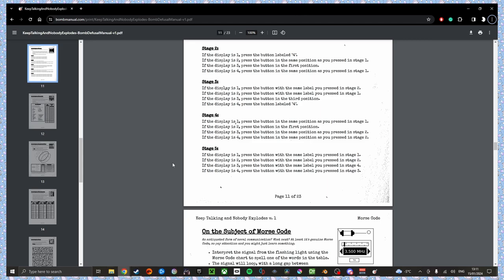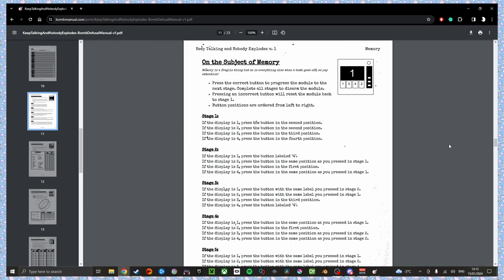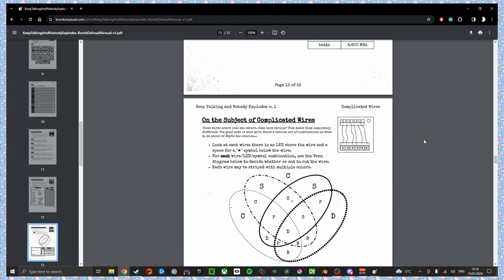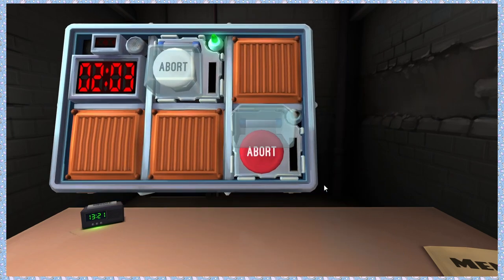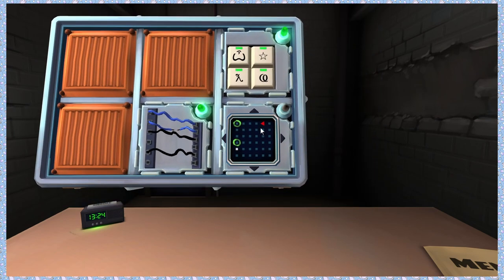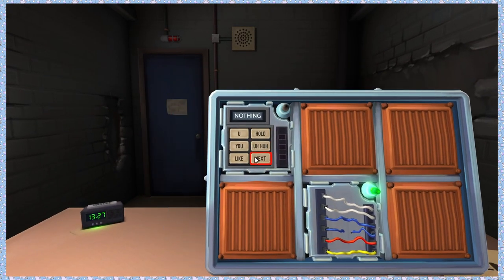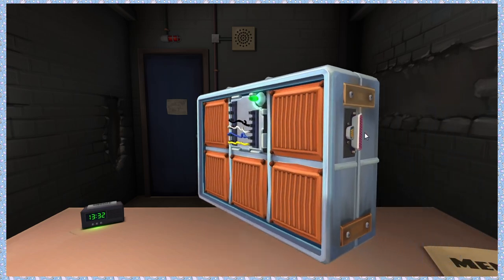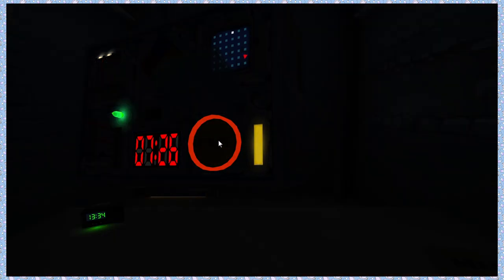Are We Finally Getting Good At This???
After 2 years, we're back with lots of improvements and more to come.

A few free ways to get involved will be posted soon, hope you enjoy our content

Join us for group events and get to know us here on our various Discord servers